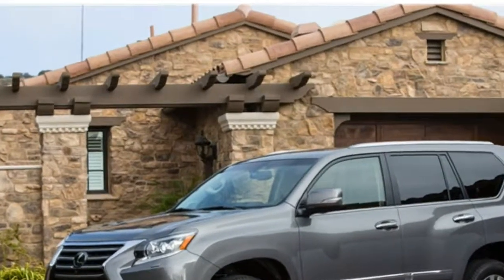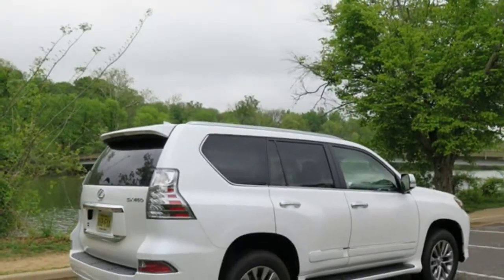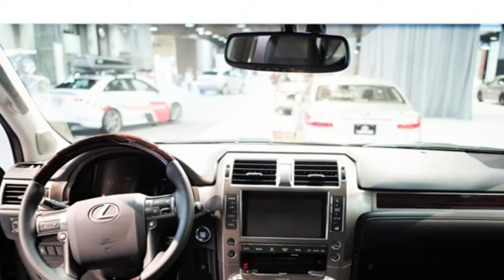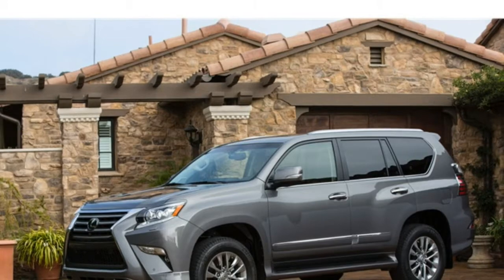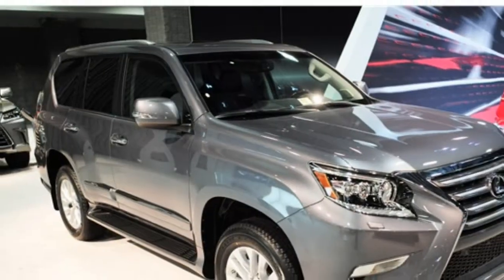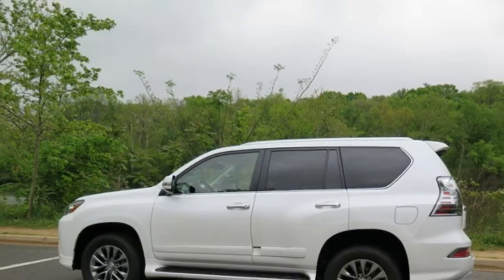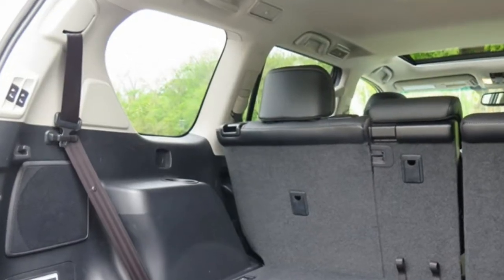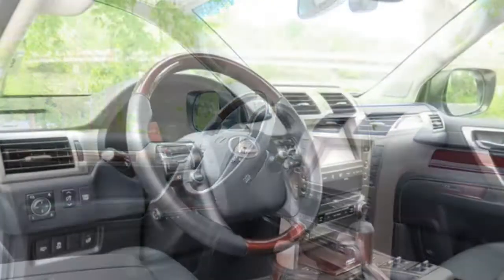Lexus GX 2017 Car Review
The Lexus GX is usually a luxury mid-size sports utility vehicle (SUV) bought from North American and Eurasian markets by Lexus.

 The name GX is short for Grand Crossover. Lexus introduced the very first generation, called the GX 470 in 2002, and subsequently had become the third SUV to get in the Lexus lineup. A five-speed automatic was always standard, as would have been a full-time four-wheel-drive system with low-range gearing. The 4.7-liter V8 engine inside the GX 470 was much like used on the more expensive LX 470. The firm next introduced the 2nd generation model last year. Now badged GX 460 to reflect the plunge to a 4.6-liter V8 engine, Lexus later released a reduced displacement GX 400 in 2012 to the Chinese market, having a 4.0-liter V6 engine.